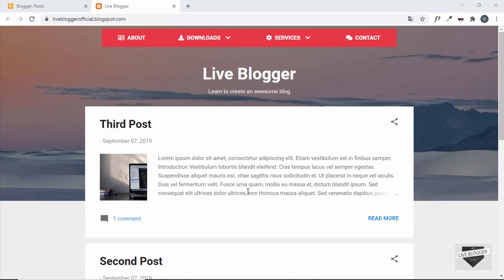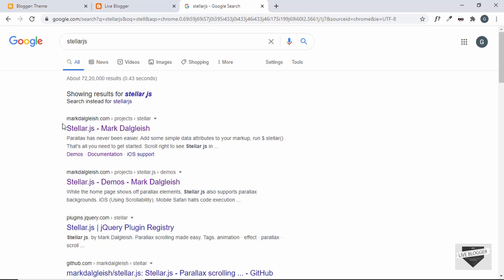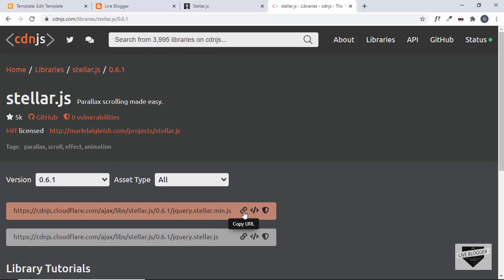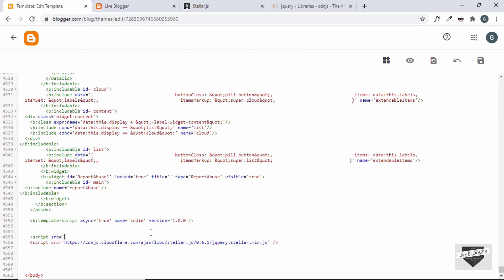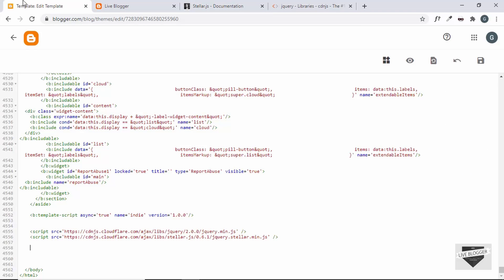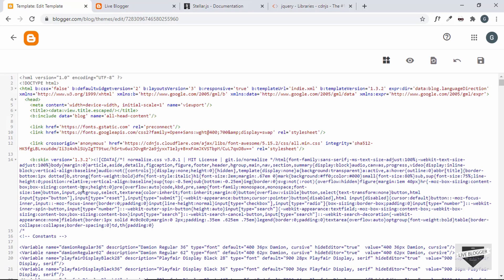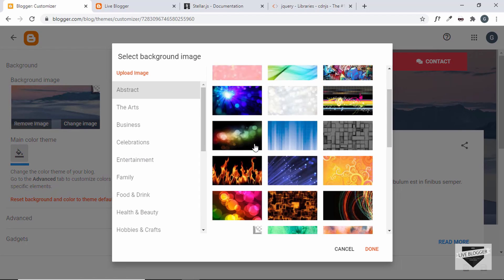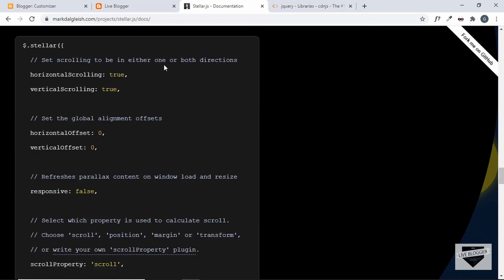How To Add Parallax Effect To Blogger Website - Live Blogger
Hi guys, in this video, I will show you how to add the parallax effect to your Blogger website (Contempo Theme) using a library called Stellar JS. Here is the link for the library